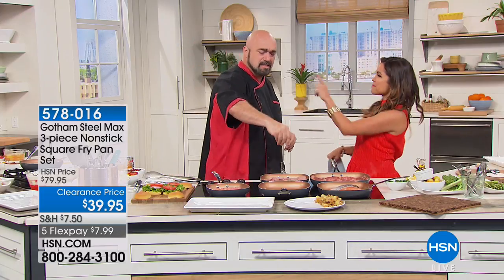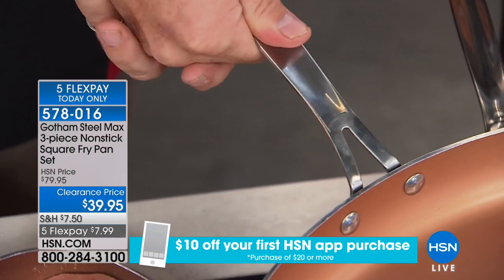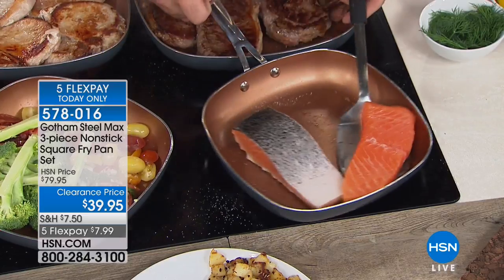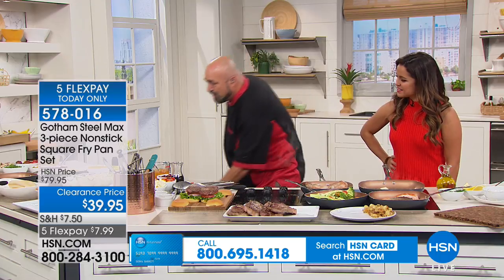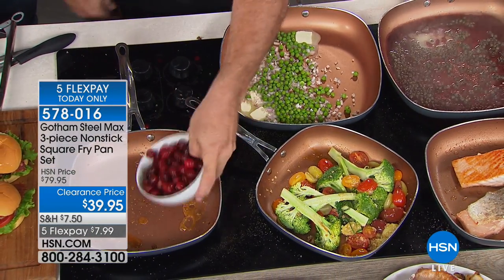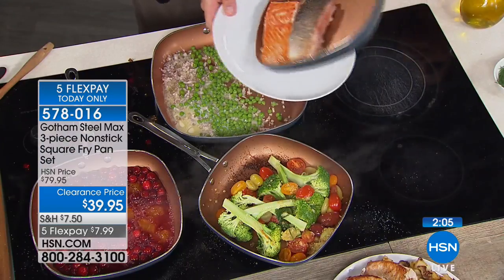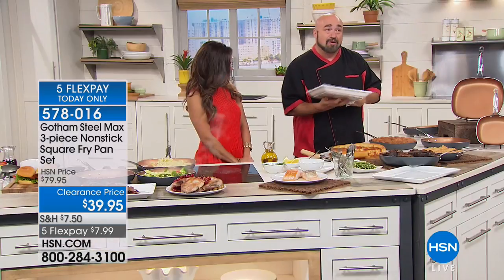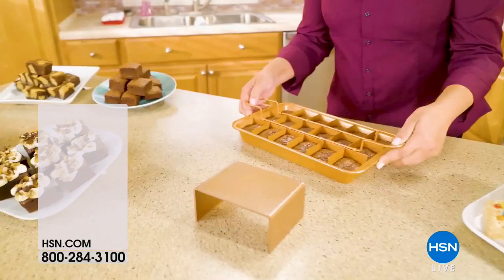Gotham Steel Max 3piece Nonstick Square Fry Pan Set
How does cooking fried foods in your oven with no oil or butter sound? The nonstick surface on this set makes your job in the kitchen a little...